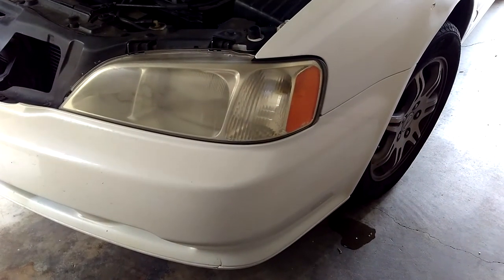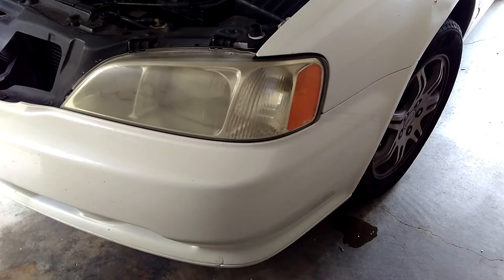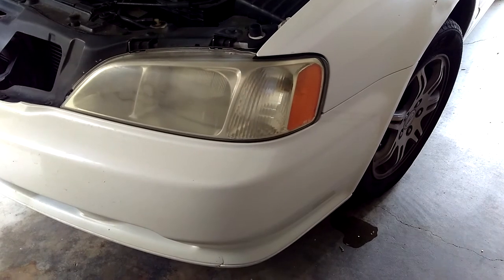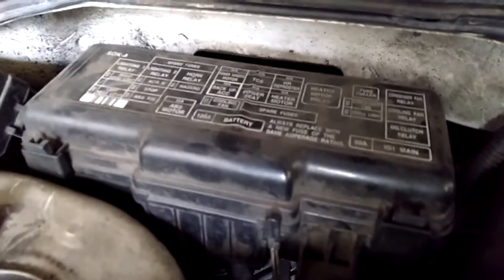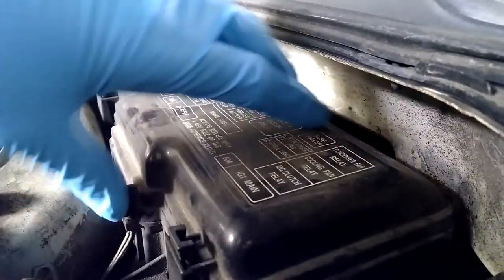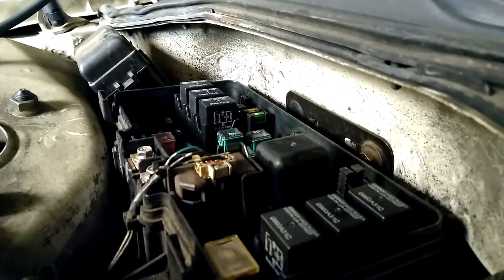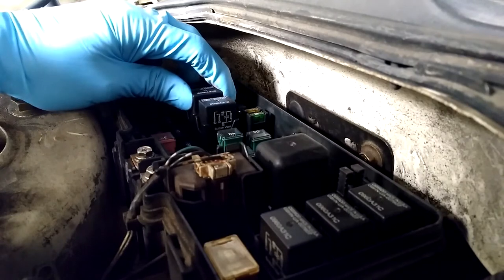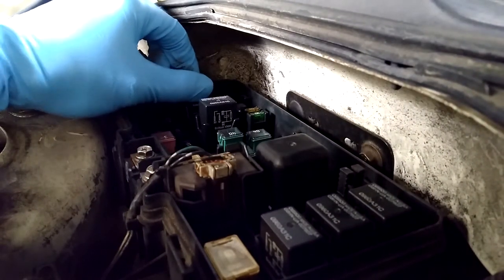Headlights Not Working Properly One Headlight Not Working Intermittent Relay Switch 2000 Acura TL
2000 Acura TL